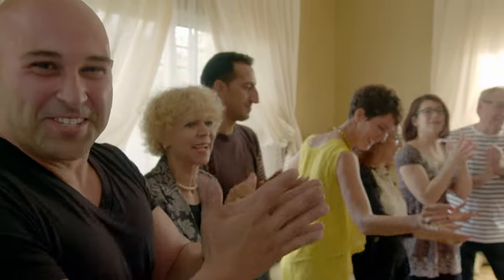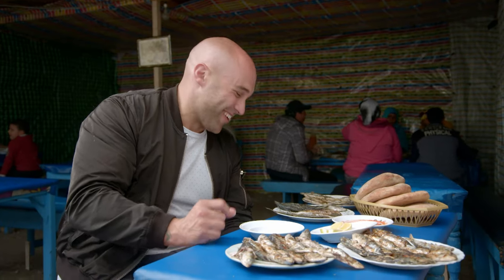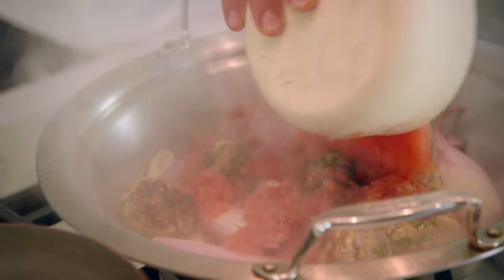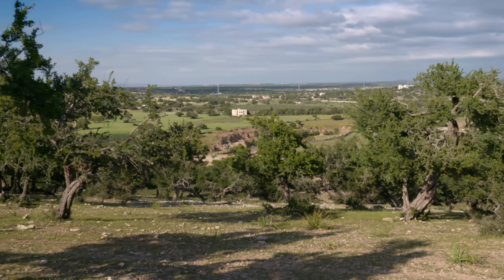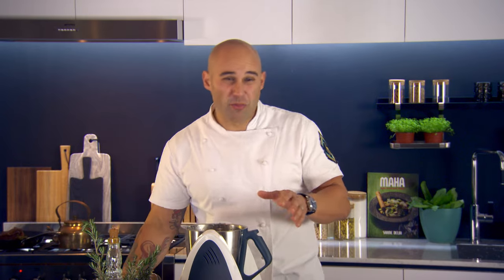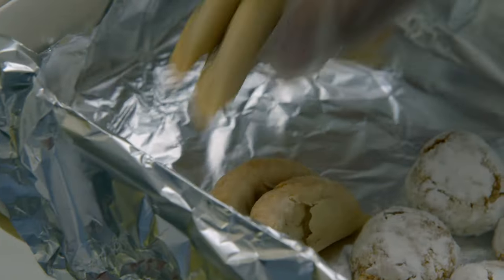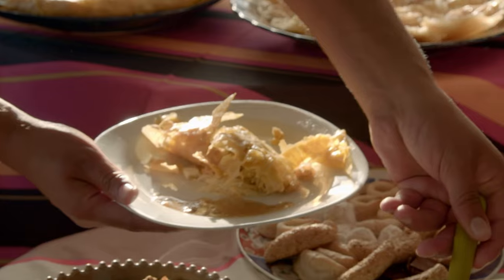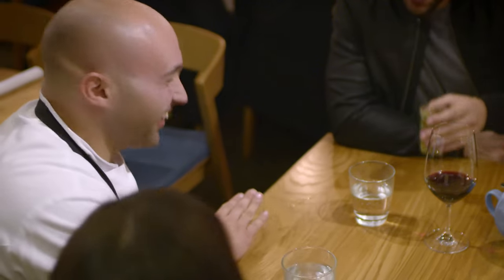A Taste of Casablanca - Shane Delia - Food Documentary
Dive into the heart of Casablanca cuisine, exploring the wonders of argan oil in cooking. From fresh sardine dishes to argan oil-infused recipes, join us on a culinary adventure that celebrates the vibrant flavours of Morocco. Discover the secret behind Casablanca's most cherished dishes.

Embark on a flavourful expedition with Shane Delia on his spice journey, as Shane traces his roots through the ancient Middle East. Unearthing culinary traditions steeped in history, he brings these age-old flavors into the modern kitchen, reimagining classic dishes for today's palate. Join Shane as he bridges continents and centuries, celebrating the rich heritage and vibrant future of Middle Eastern cuisine.

Welcome to Banijay Adventure, your ultimate destination for thrilling exploration and discovery! 🌍⛵

Explore the wild with Fishing The Wild, dive into maritime mysteries in Shipwreck Secrets, and join Anthony Bourdain: Parts Unknown for thrilling global adventures.